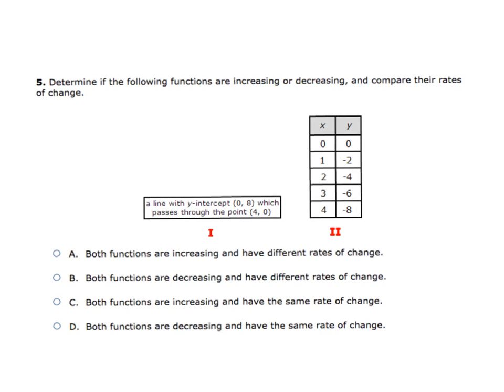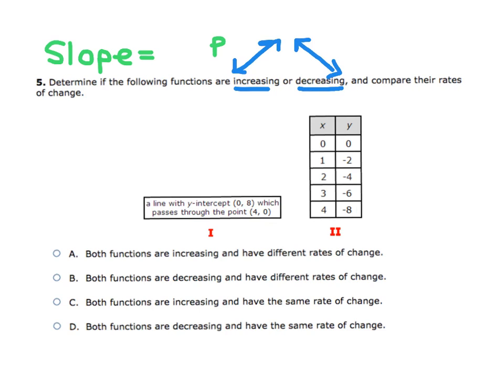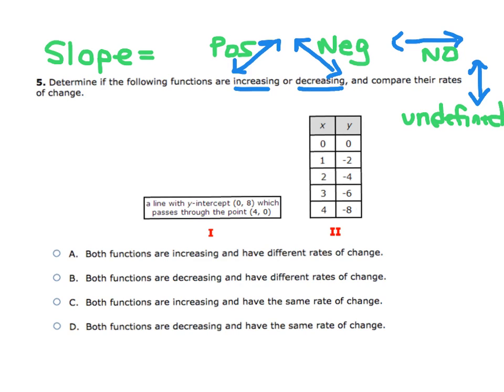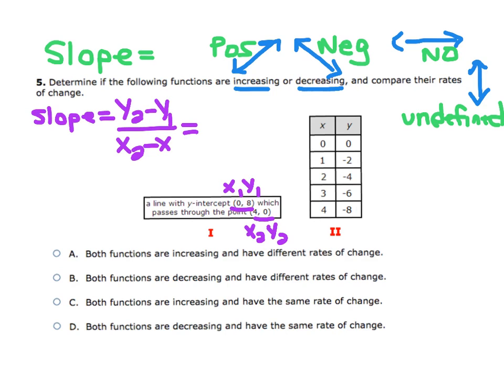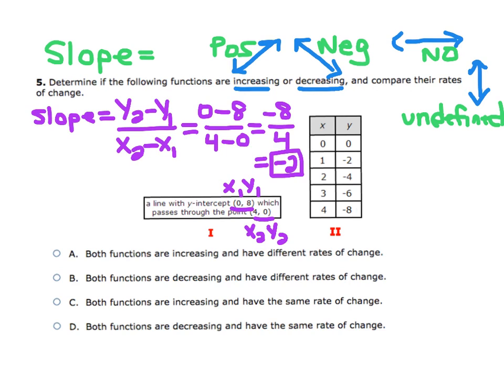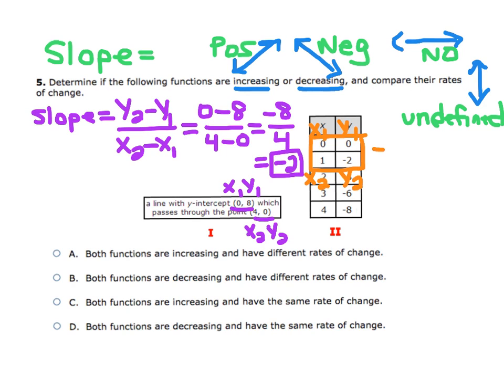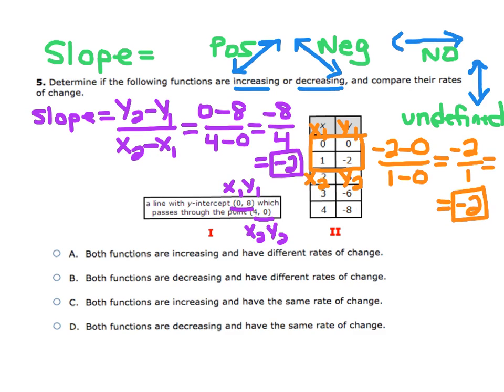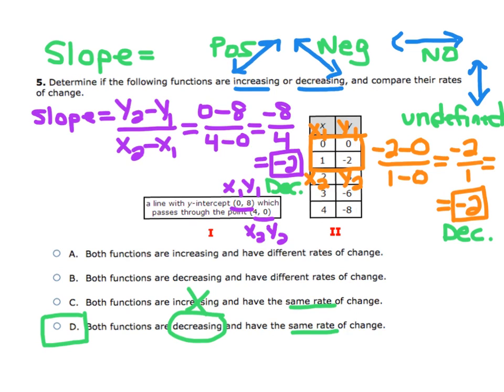Comparing Rates of Change from ordered pairs and a table